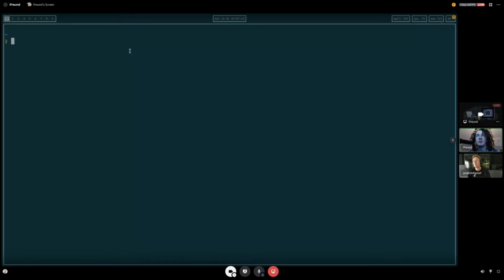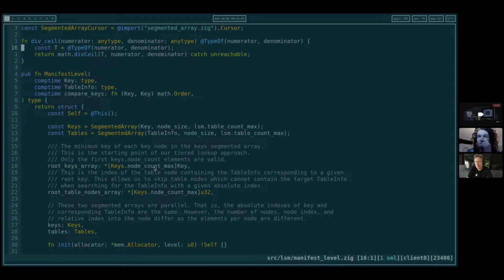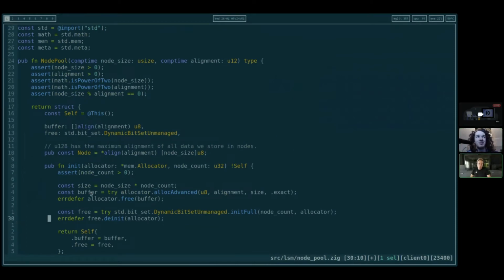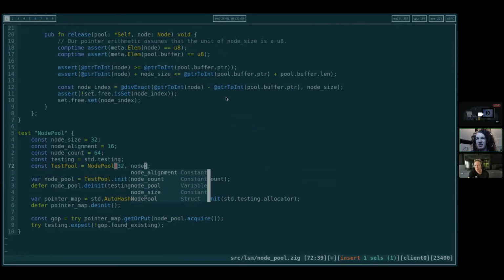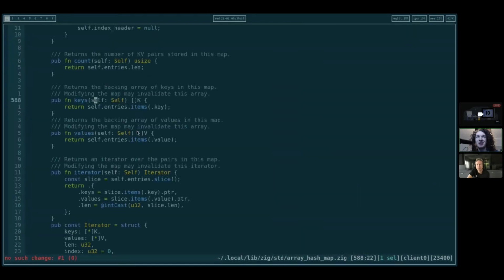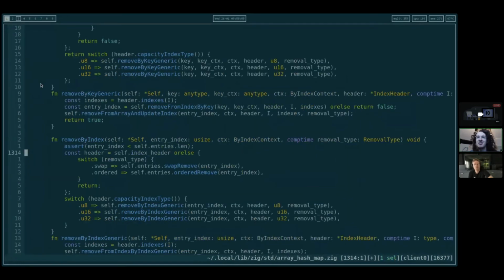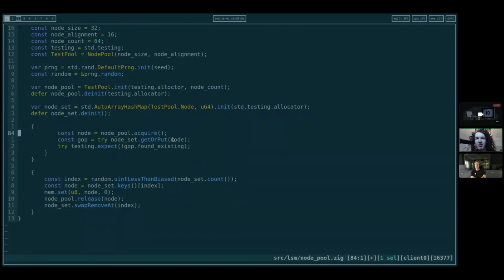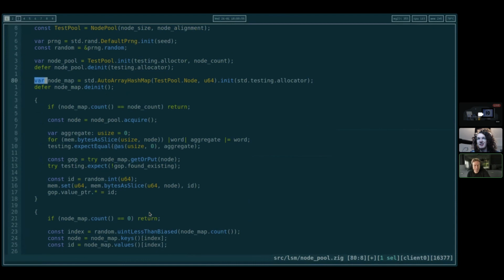Manifest — NodePool — Part 1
Today we added comprehensive fuzz testing to the NodePool type we put together yesterday, which didn't end up finding any bugs in our code. We did however tighten up our asserts for even better safety.